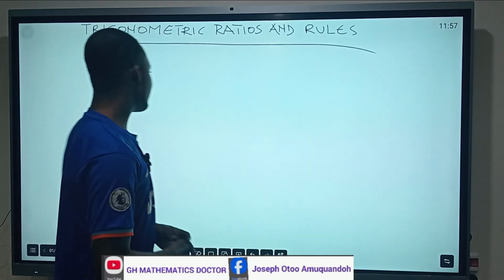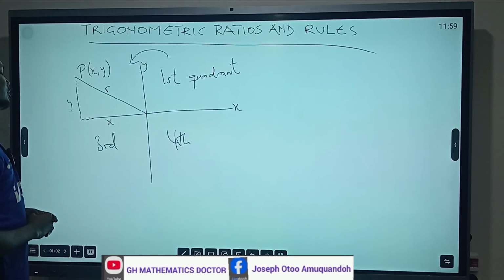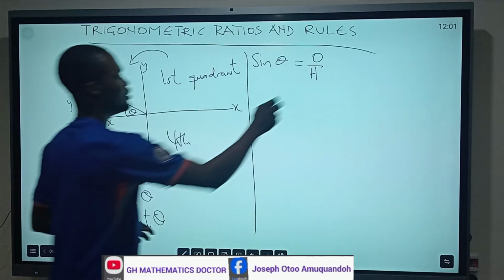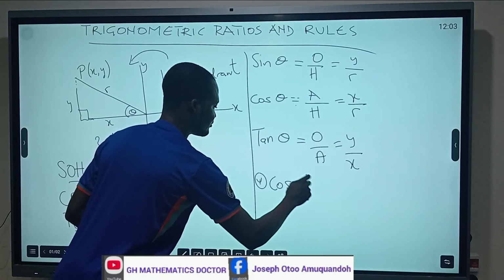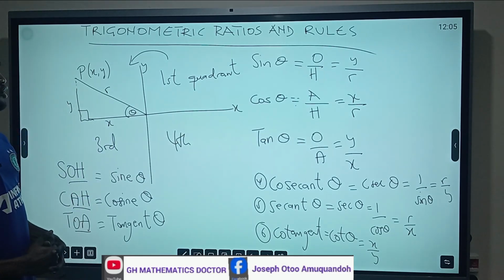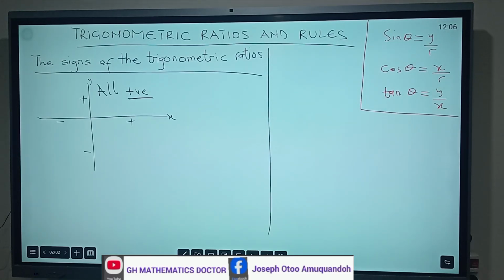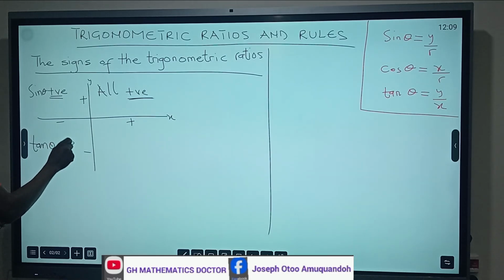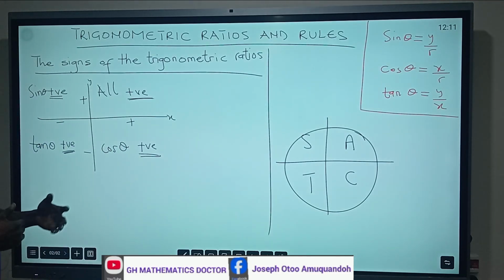How to find trigonometric ratios